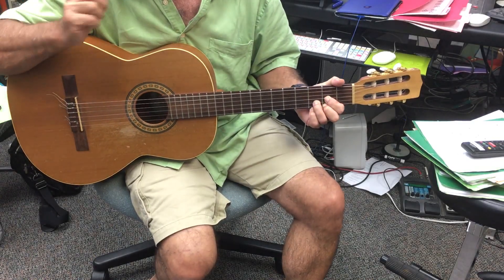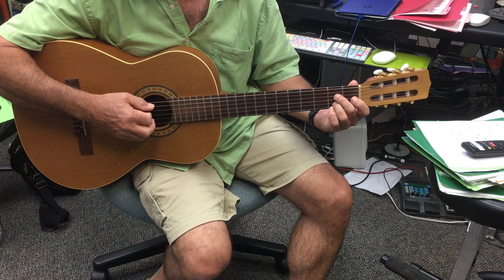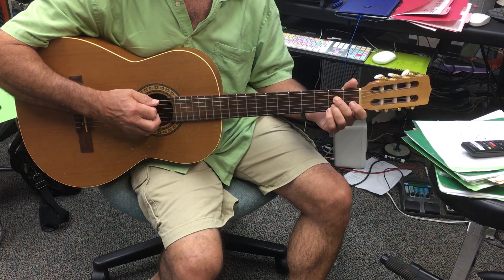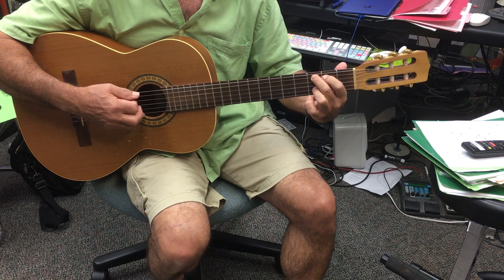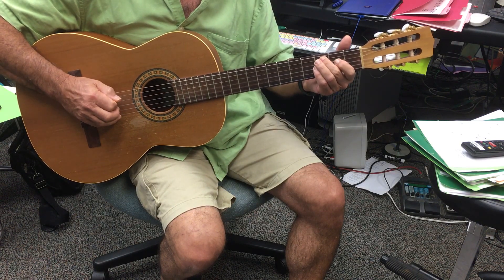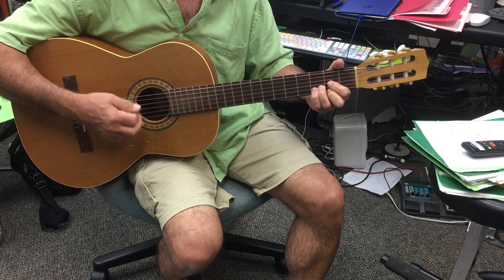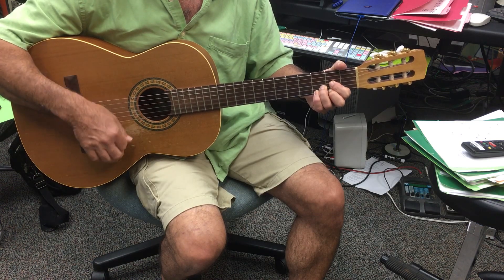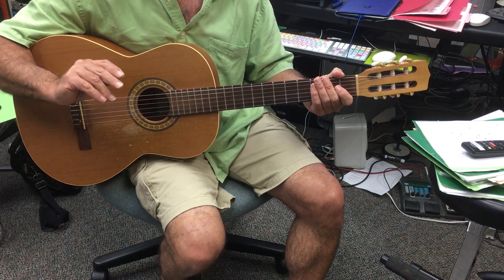Molokai Sweet Home guitar sus chord and end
teaching a strum, rhythm, and ending